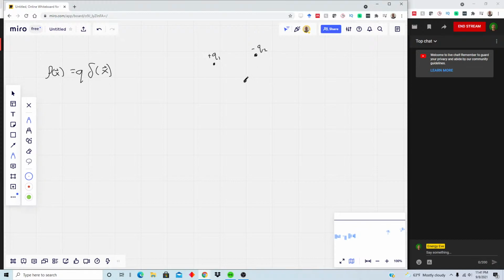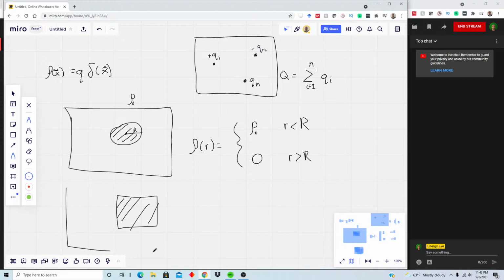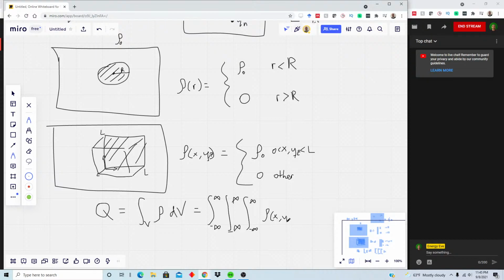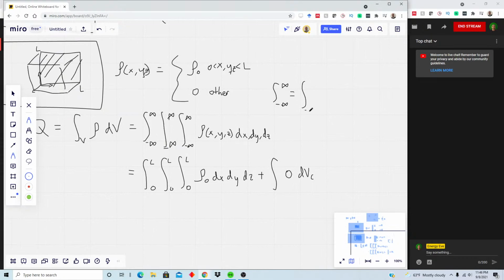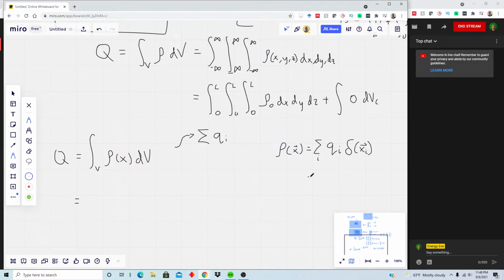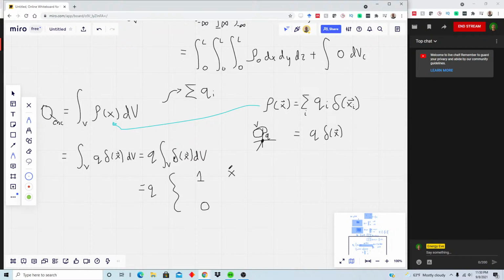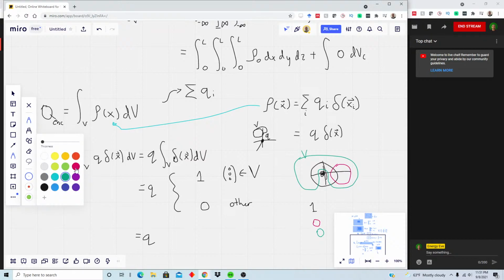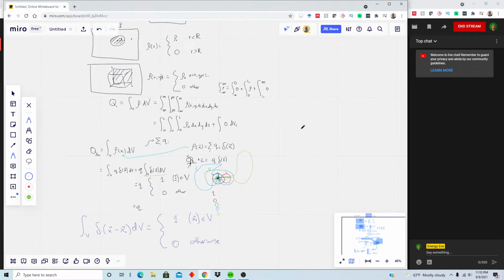Brief thoughts: Why Dirac Delta Functions for point densities?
I'm going to briefly discuss out my thinking out loud how Dirac Delta functions are used for point charge densities and how this might look like in practice.